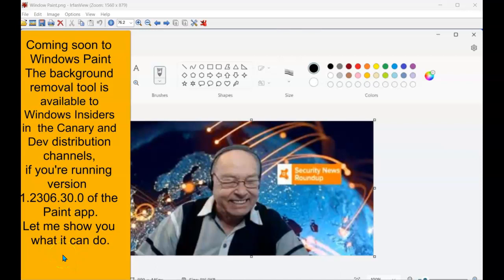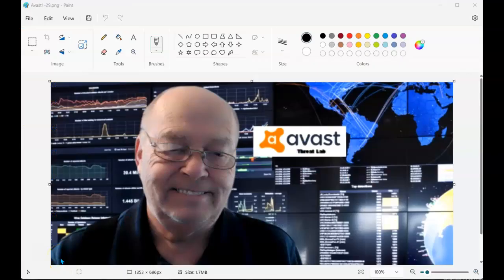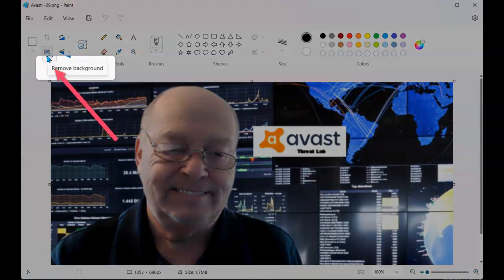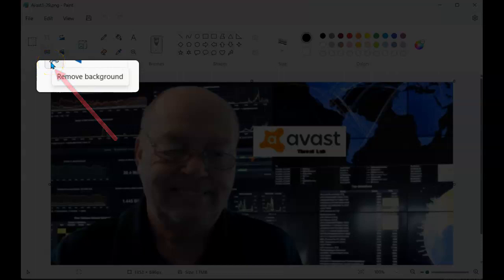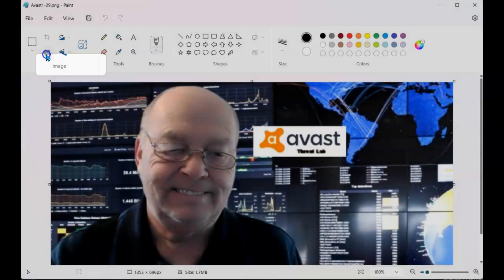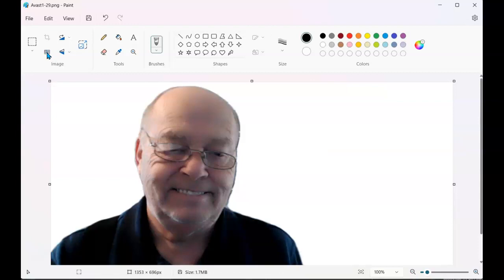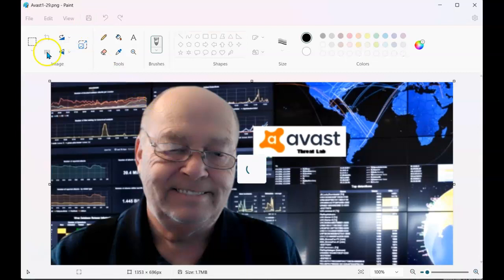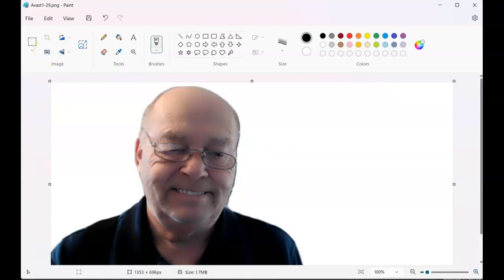Windows Paint - Now you see it, now you don't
A demonstration of the Background Removal Tool coming soon to Windows Paint